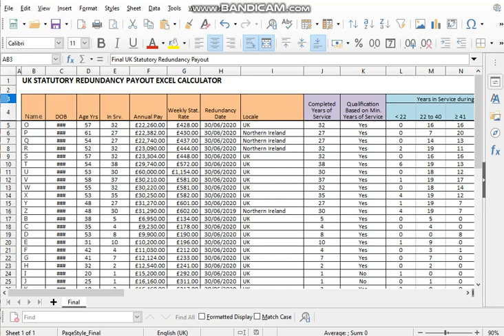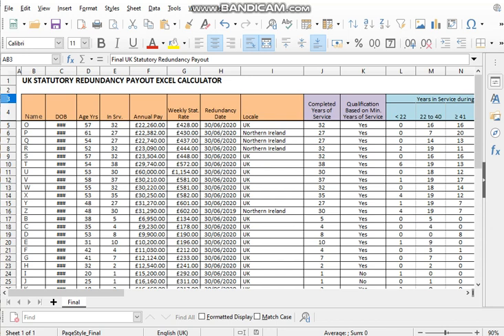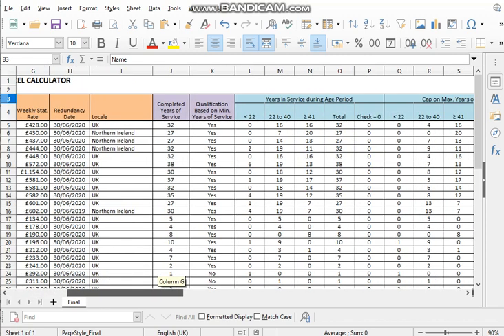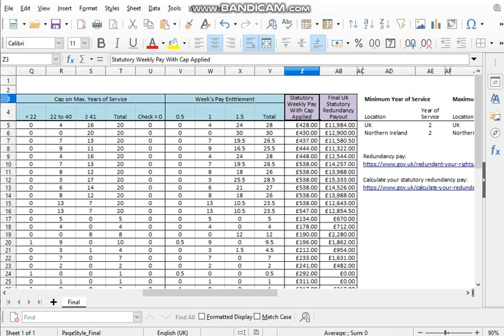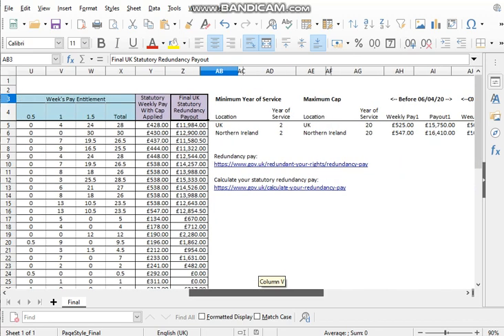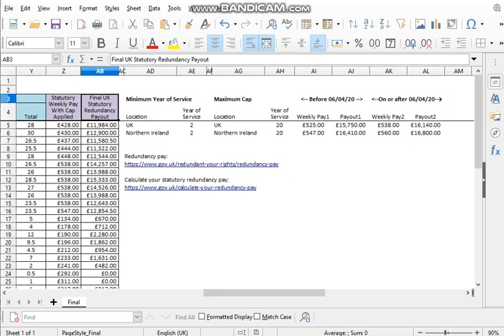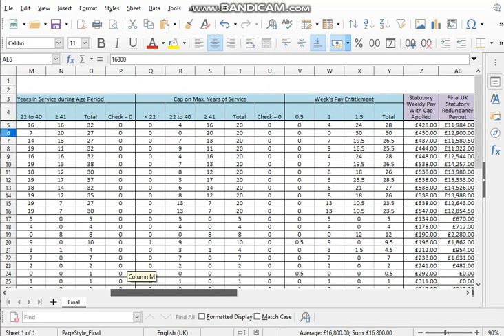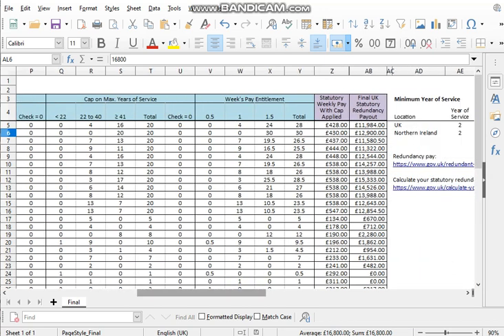UK Statutory Redundancy Pay Calculator by thecareercafe.co.uk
Use this tool to automatically calculate the statutory redundancy payment for UK staff law based on age, weekly pay and years of service